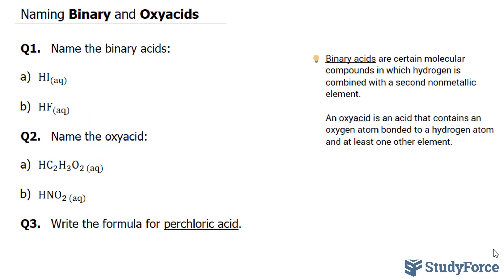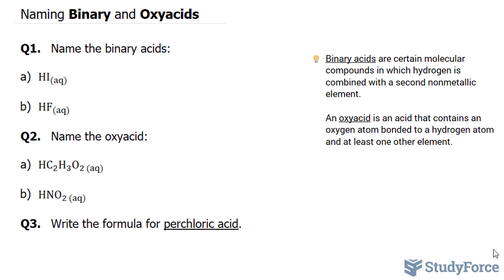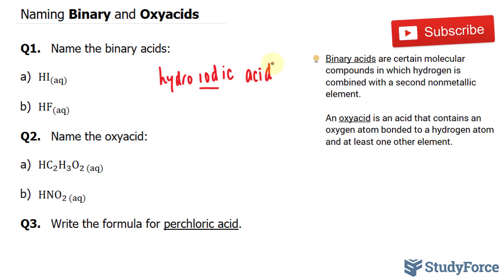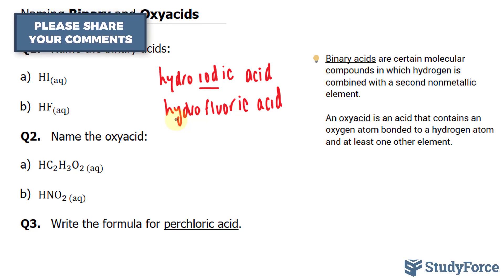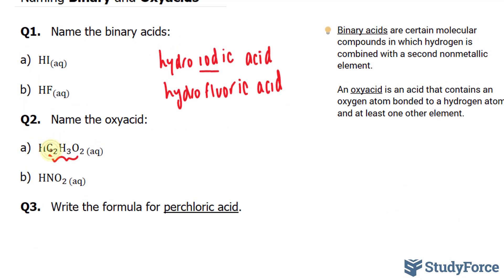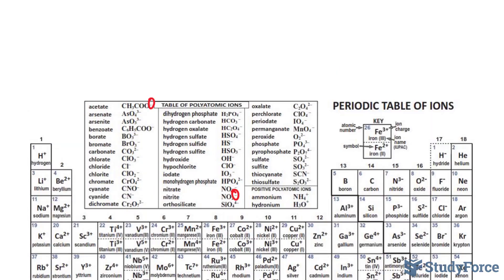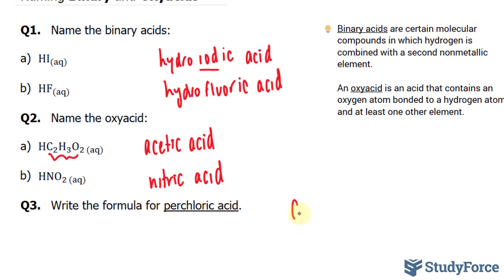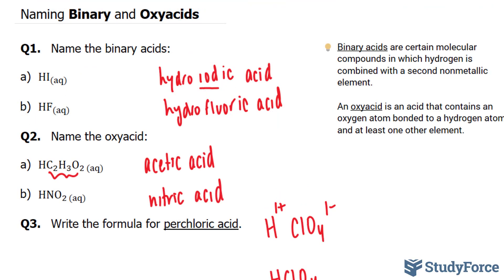⚗️ Naming Binary and Oxyacids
Q1.   Name the binary acids:

a) HI_((aq))

b) HF_((aq))

Q2.   Name the oxyacid:

a) HC_2 H_3 O_(2 (aq))

b) HNO_(2 (aq))

Q3.   Write the formula for perchloric acid.

Binary acids are certain molecular compounds in which hydrogen is combined with a second nonmetallic element.

An oxyacid is an acid that contains an oxygen atom bonded to a hydrogen atom and at least one other element.